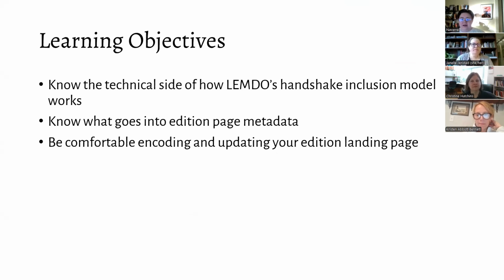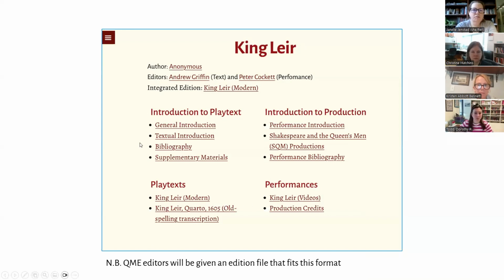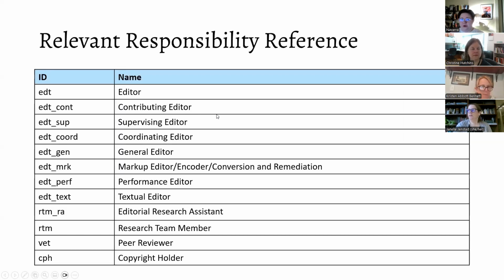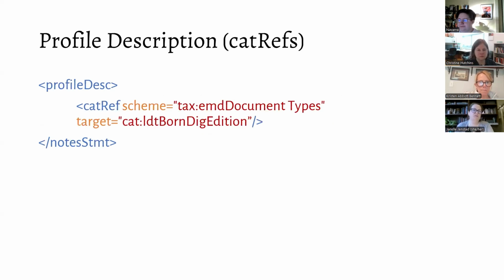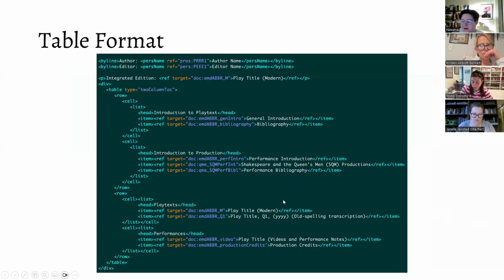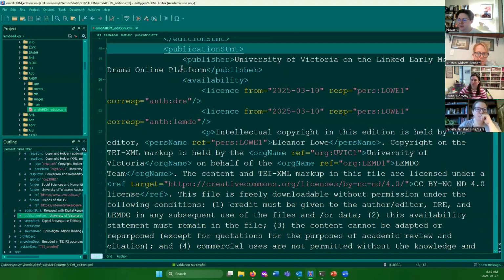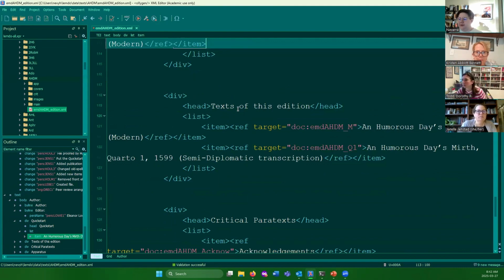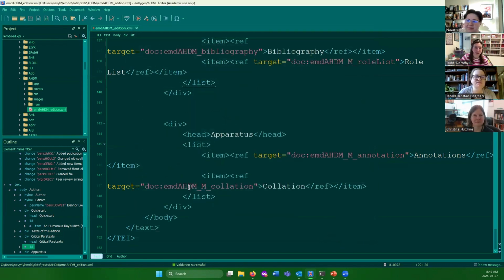Putting It All Together (Technical)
This video is a recording from LEMDO's 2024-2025 Editorial and Technical Webinar Series, given March 27, 2025.

In this technical webinar, LEMDO Project Manager discusses the final stage of preparing an edition for publication and explains how to encode an edition landing page.

00:00 Welcome
02:36 The Handshake Model
06:24 Edition Pages
09:03 Edition Page Metadata
23:41 Edition Page Bodies
30:53 Example Edition Page
42:49 Recap
44:33 Resources and Acknowledgements
45:58 Questions